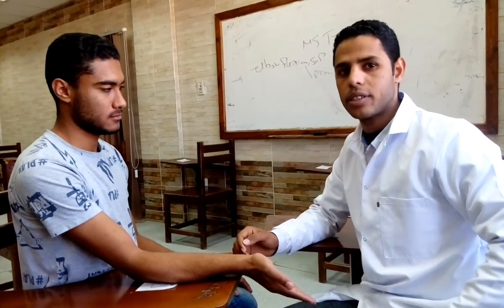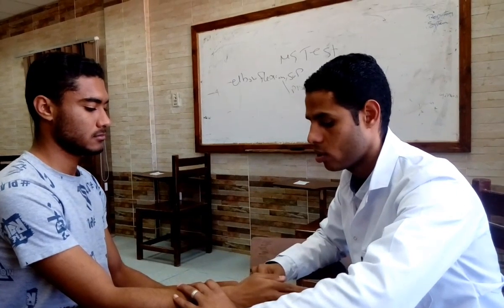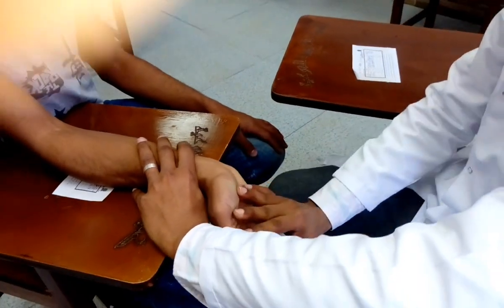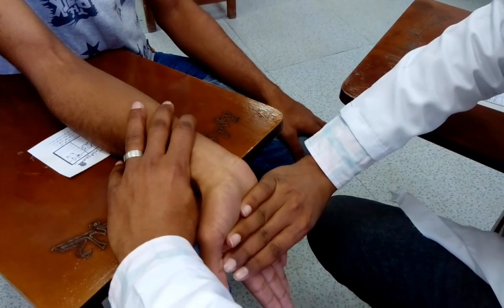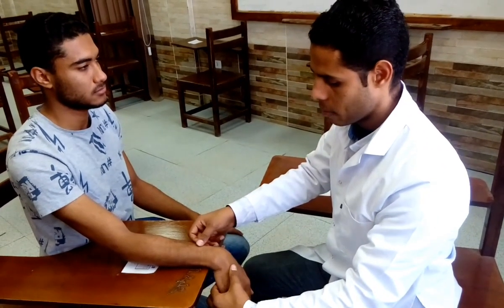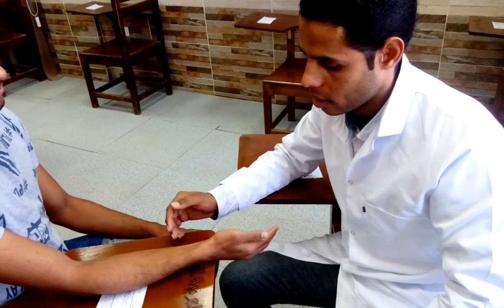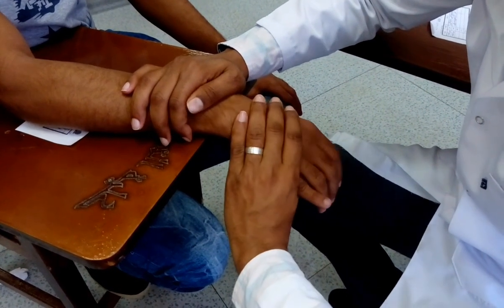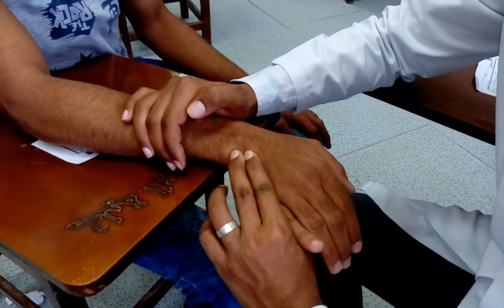Wrist Joint | Muscle Test 1 Practical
Dr. Sallam Ali
South Valley University